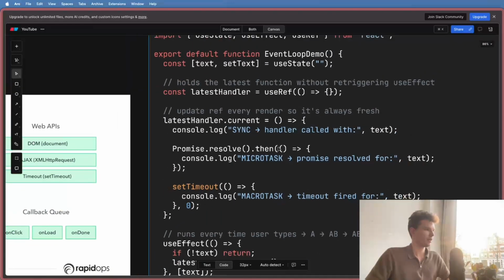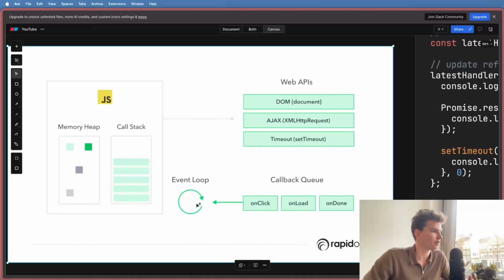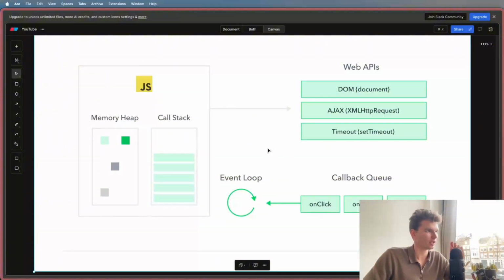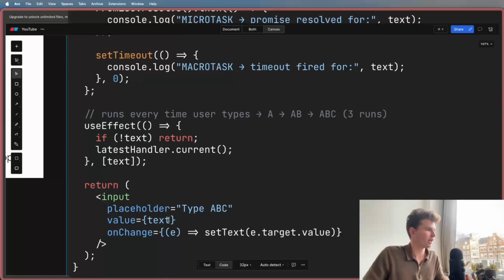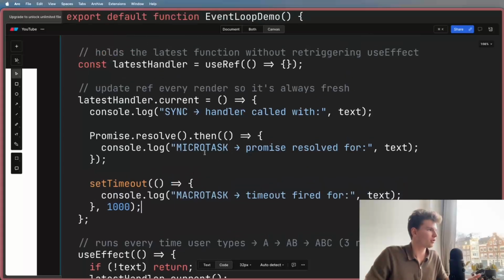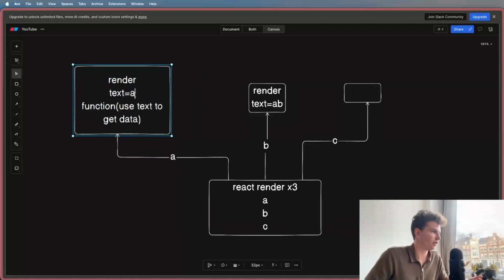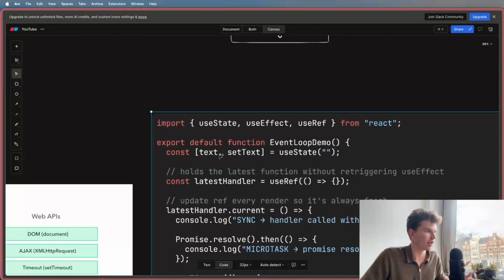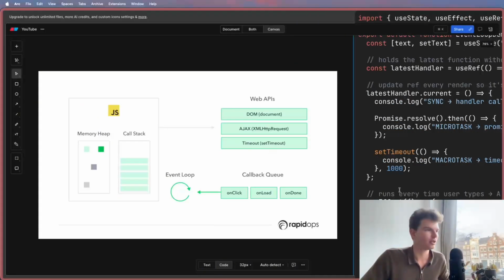JavaScript Event Loop & React Hooks Explained (Under the Hood)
00:00: Introduction: Motivation and AI in coding.
01:45: JavaScript as a Single-Threaded Language.
02:30: Understanding the Event Loop & Call Stack.
03:15: The Microtask Queue (API requests & Promises).
04:50: Task Prioritization: Main Stack vs. Microtasks.
05:40: User Interaction & The Lowest Priority Queue.
07:05: Summary of JavaScript Engine Takeaways.
08:15: Transition to React: Components & Rendering.
09:30: How useState and useEffect work together.
11:00: Deep Dive into useRef & Storing References.
12:45: Rendering Cycles: A, B, and C render examples.
14:10: useRef vs. useState: When to use each.
15:00: Practical Example: Combining Event Loop knowledge with Hooks.
16:00: Outro and Final Summary.

Have you ever wondered how JavaScript handles multiple tasks when it's technically a single-threaded language? Or why your React hooks sometimes behave in ways you didn't expect?

In today’s video, we’re diving deep under the hood to explore the JavaScript Event Loop and the most common React hooks: useState, useEffect, and useRef. Whether you're a "vibe coder" using AI to build components or a junior developer looking to ace your next technical interview, understanding these core concepts is essential for debugging and writing efficient code.

We'll break down the Call Stack, Web APIs, the Microtask Queue (Promises), and the Macrotask Queue (setTimeout), then see how they interact with React’s rendering cycle.

Key Topics Covered:

Why JavaScript is single-threaded and how the Event Loop prevents freezing.

Prioritizing tasks: Main Stack vs. Microtasks vs. Macrotasks.

React rendering: How useState triggers UI updates.

useRef vs. useState: Sharing information across renders without re-rendering.

The lifecycle of a useEffect and handling asynchronous logic.